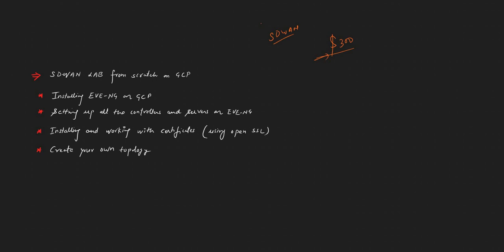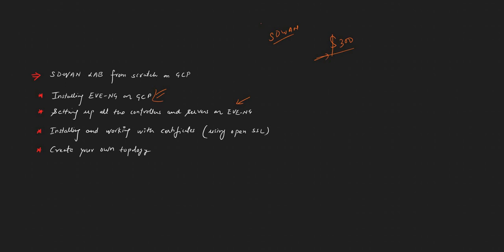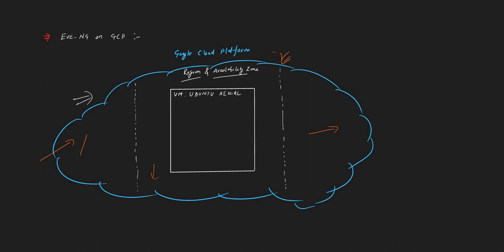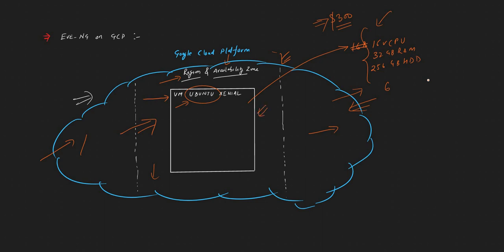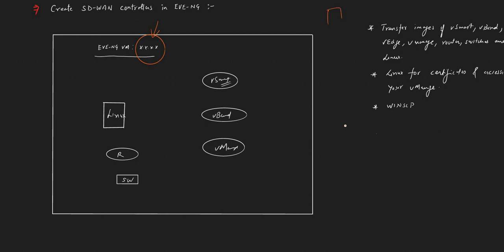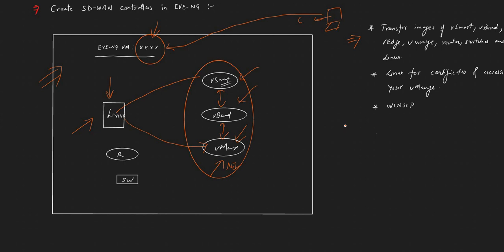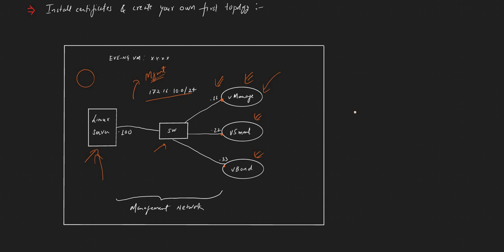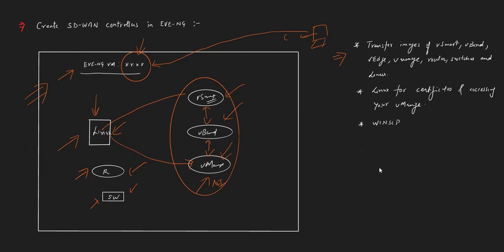Create any virtual lab in GCP- Hands-On-video-1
In this video we will be seeing, how you can create your own eve-ng virtual machine in GCP. You can create a full fledge SD-WAN lab and play around with many functionalities.

If you are looking for more training or on-demand videos, please contact,
Name: Vishnu Dutt

1. SD-WAN
2. SD-Access
3. Network Security
4. OSPF-BGP-MPLS from Scratch to Design
5. Routing Fundamentals
6. Network Interview Preparation Series.